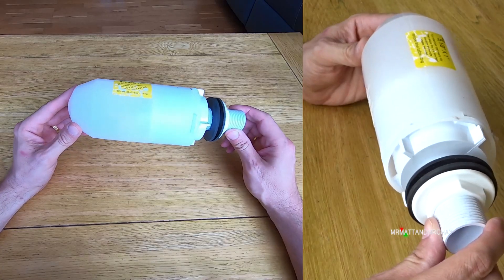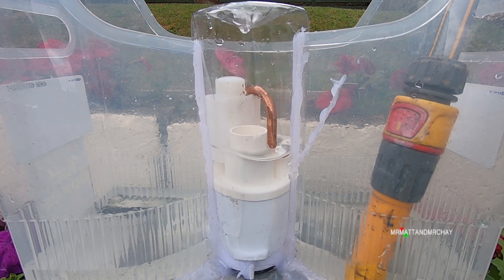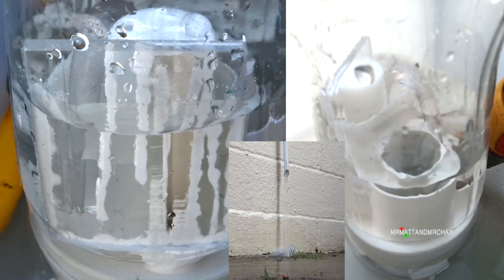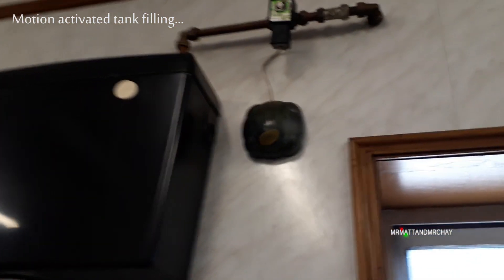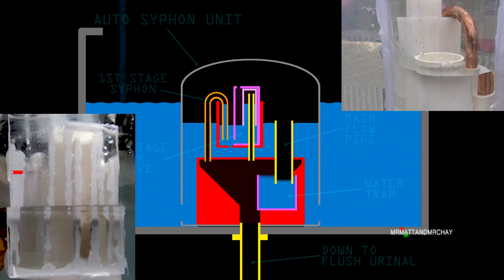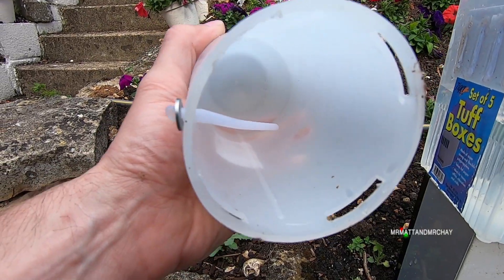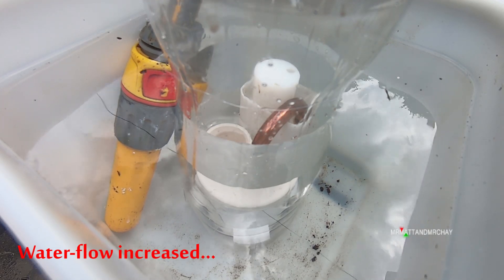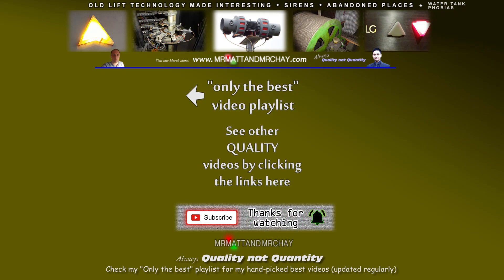The AUTO SYPHON cut open - how it works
AS ALWAYS, a QUALITY 'how it works' video.  I cut an auto-syphon in half and fitted a plastic cover.  Now we can see inside, and watch it in action.
Also I explain with an animation so that ANYONE can understand it!
Please give us a 'like', thank you! :)
LINK:
Here is a link to Steve Mould's channel, for the same syphon unit in operation:
(thank you very much for the mention Steve!)
IMPORTANT NOTICE ABOUT SAFETY AND YOUTUBE:
The mrmattandmrchay channel is a RESPONSIBLE and RESPECTABLE channel.
I do not promote or glamourise dangerous activities like lift surfing.